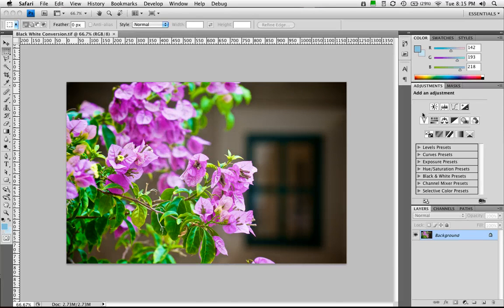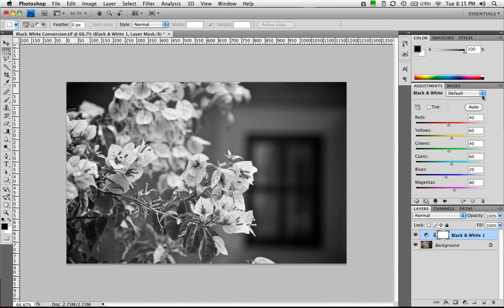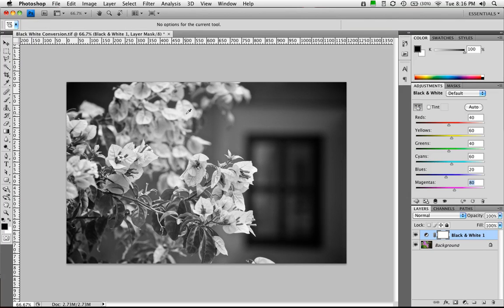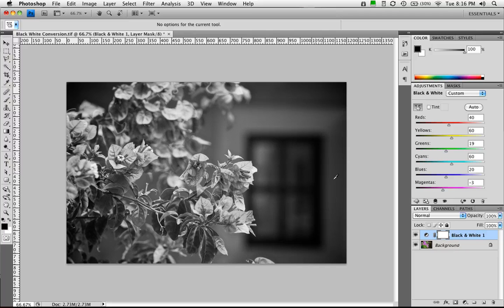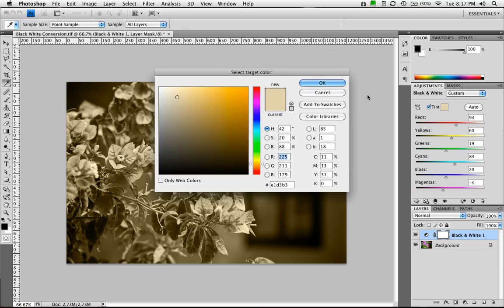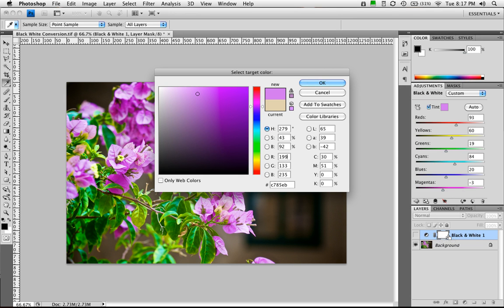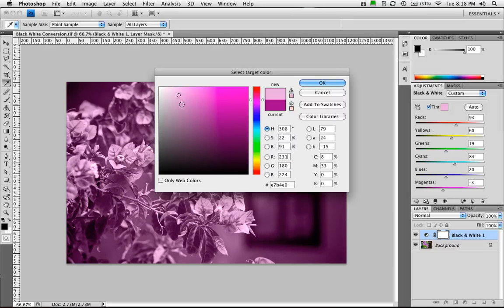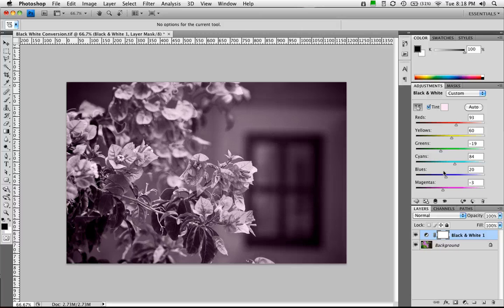Screencast by @PSshortcuts from Screenr.com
Learn how to use Photoshop's Black and White Command – Live from PSW it's @rhedpixel